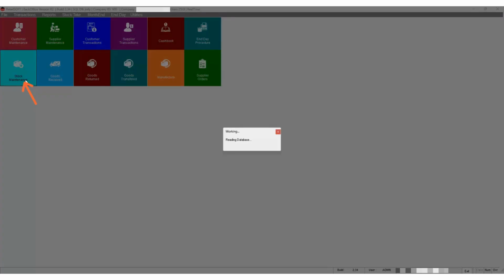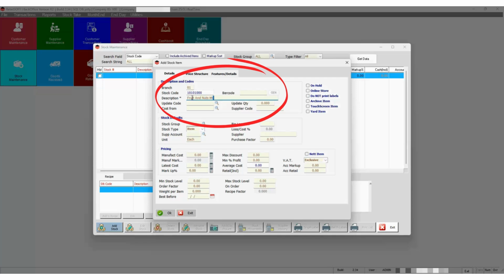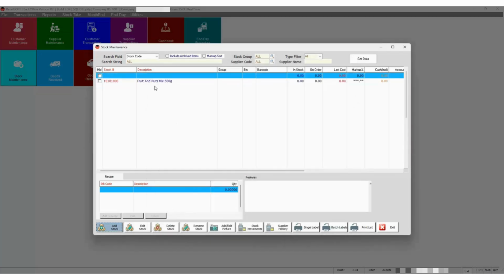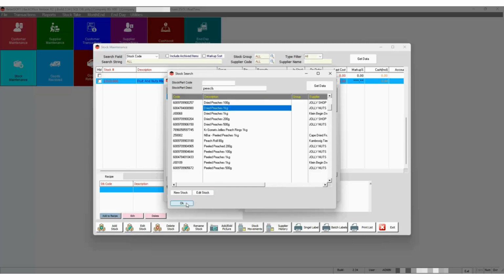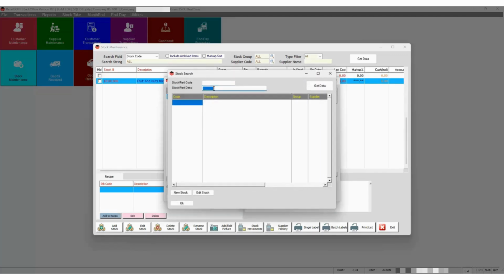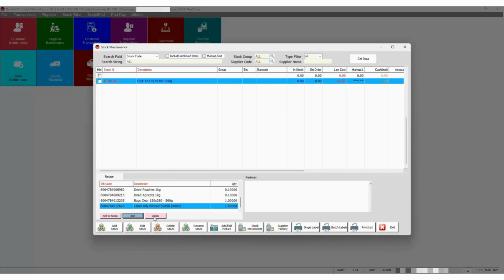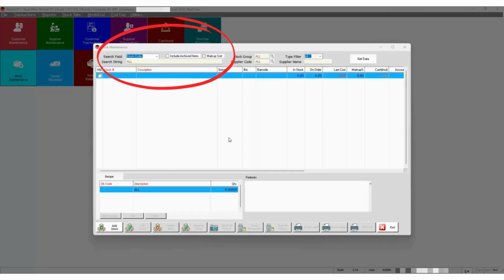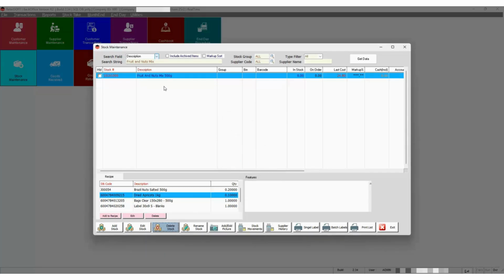12 Stock Maintenance Recipe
Here we will be taking a look at how the Stock Maintenance Recipe system works.